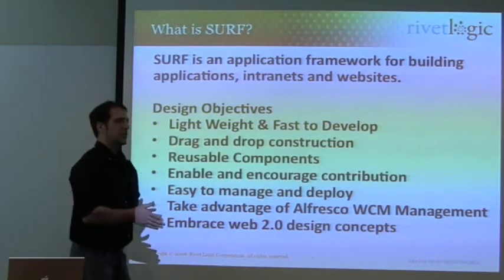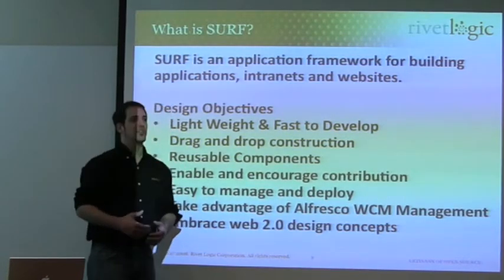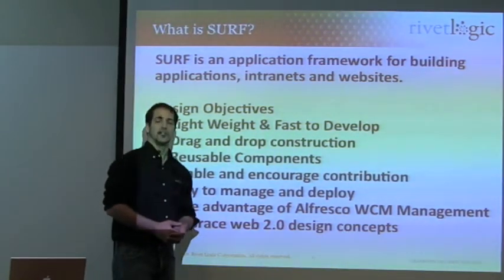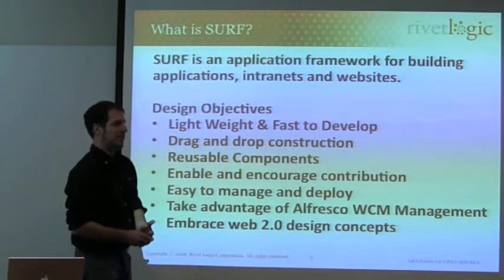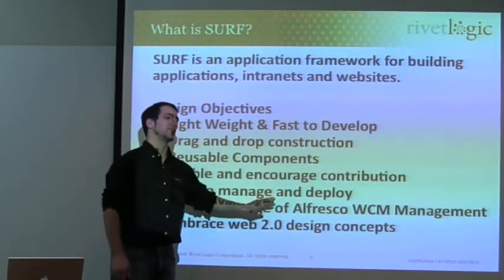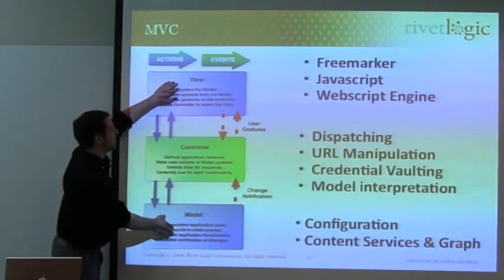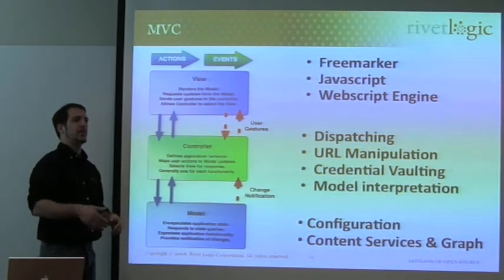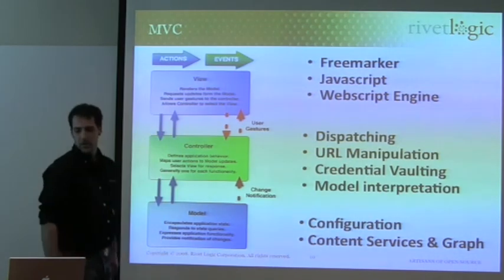Rivet Logic TV: Alfresco Surf Overview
Introduction to Alfresco's Surf platform, a Web application framework for developing content-rich websites and enterprise applications that are easily managed by Alfresco's content management system.

Russ Danner (Senior Architect, Rivet Logic) presents the overview.  This is an excerpt of the Alfresco Surf Code Camp that Rivet Logic conducted on December 12, 2008 in Reston, VA.